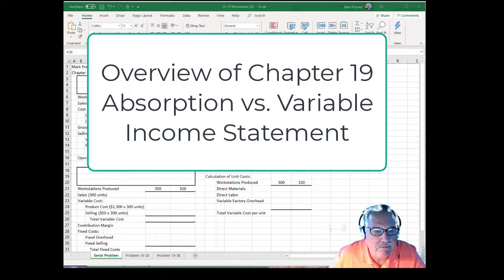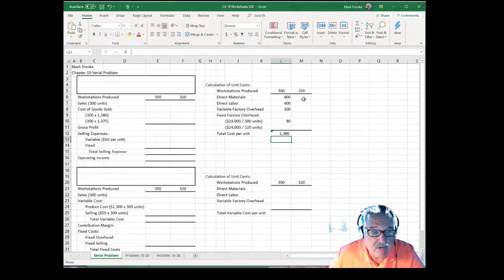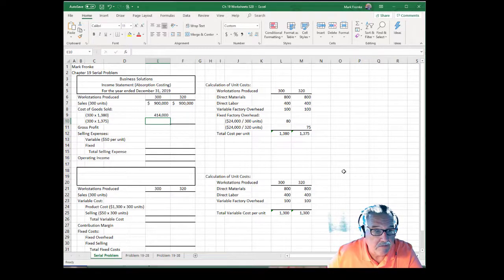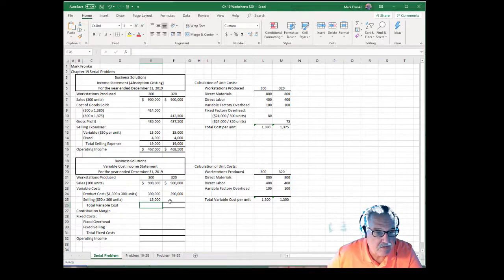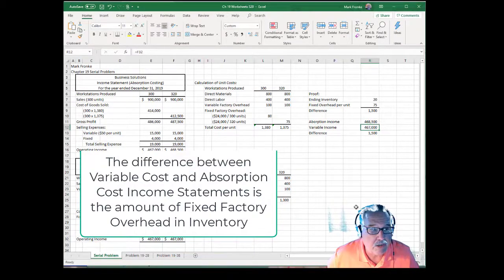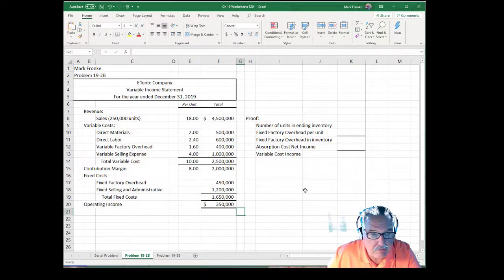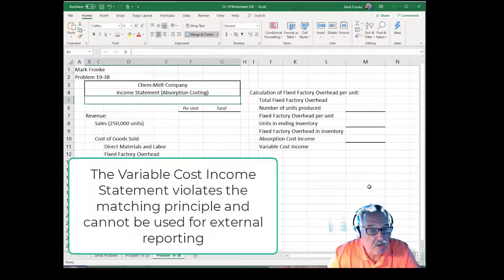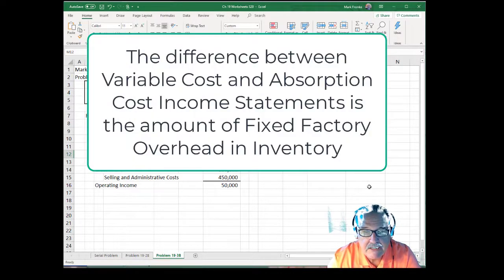Overview of Chapter 19 Absorption vs Variable Cost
This video presents the concepts from Chapter 19 which compares the traditional Absorption Cost Income Statement with the Variable Cost Income Statement